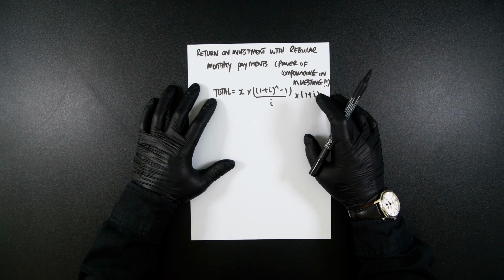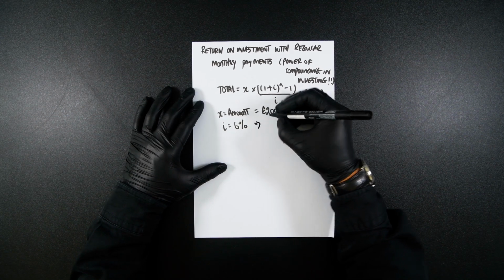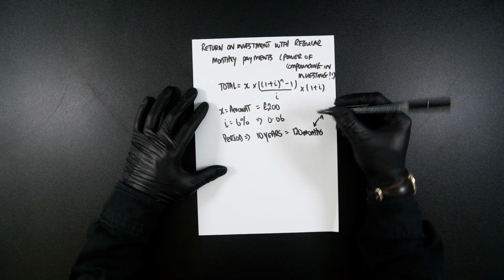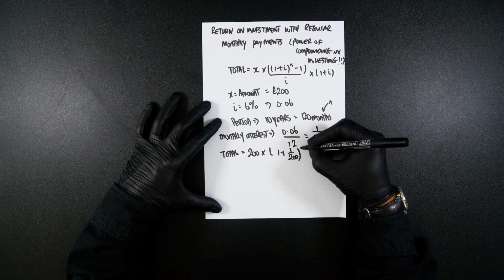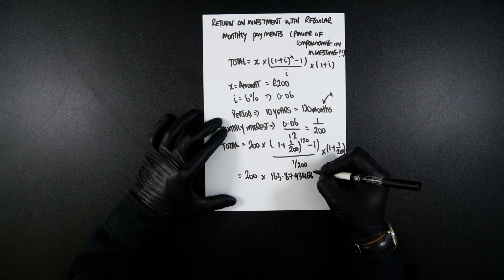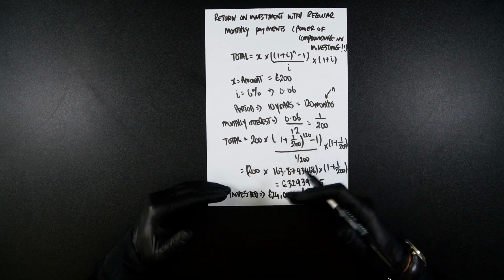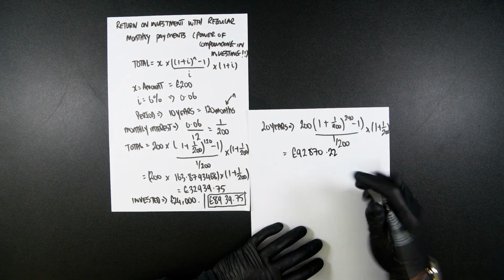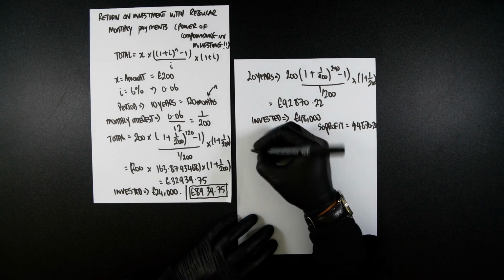What Happens When You Invest $200 a Month Over 10 Years or 40 Years (The Power of Compounding Gains)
As the title says, we'll break down the total investment return with a £200/$200 monthly payment into an exchange-traded fund (or index fund), making only one assumption with an annual percentage return. I'll look at the return over 10 years, 20 years, and 40 years.